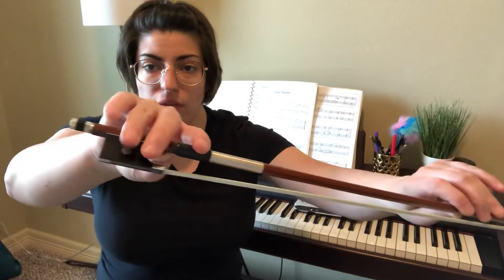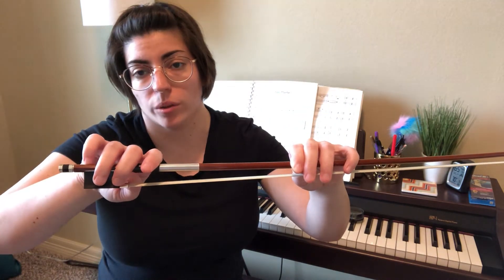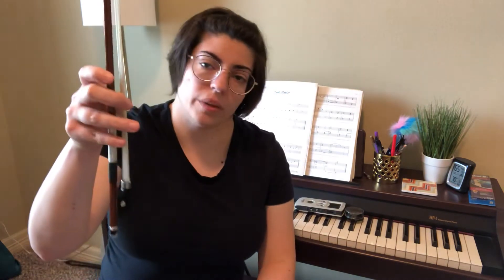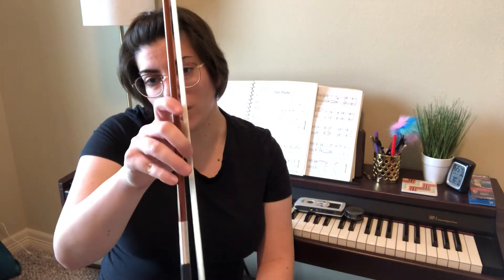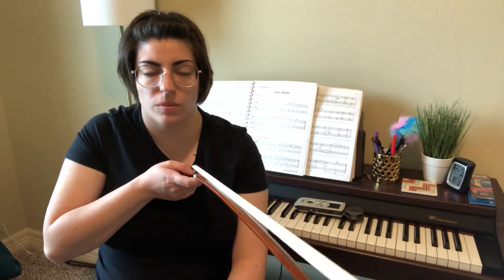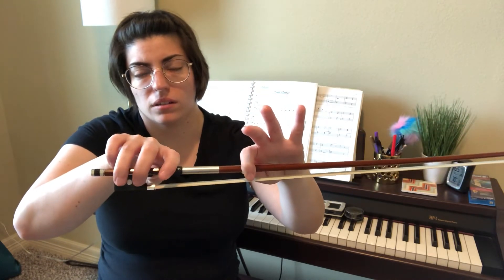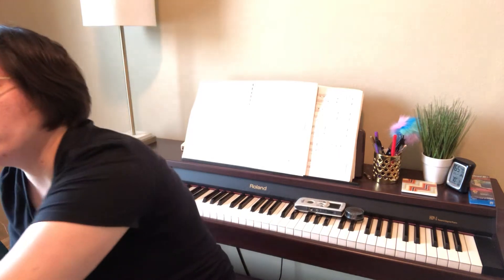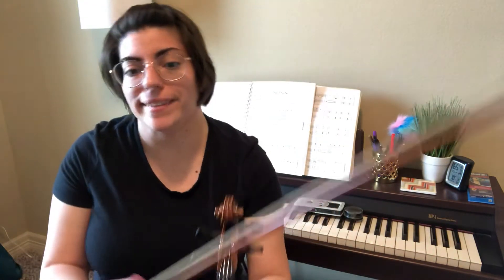Welcome back! Week 1